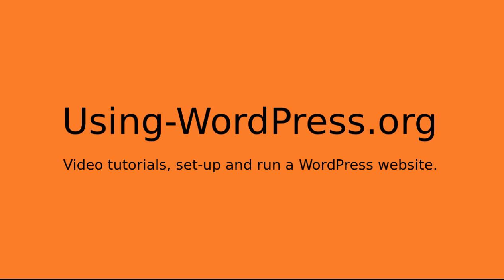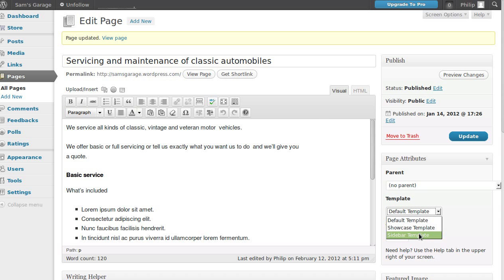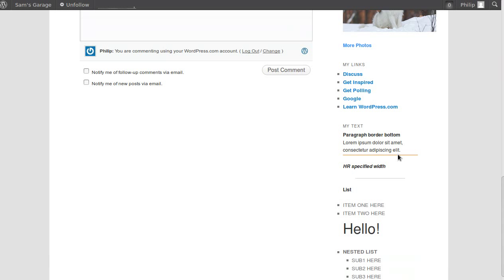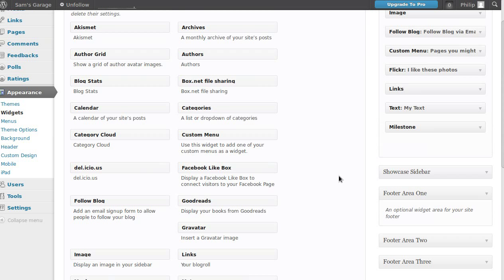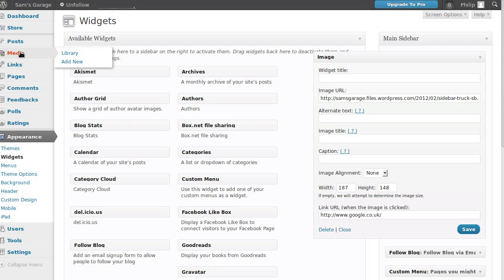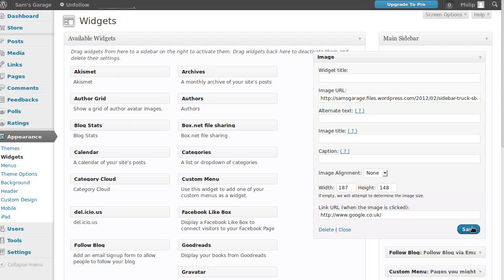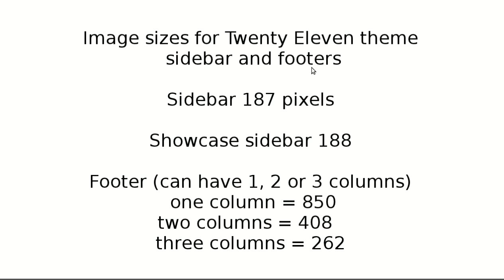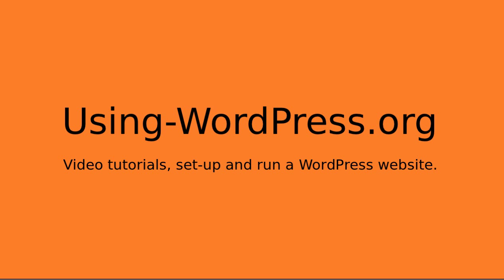WordPress.com sidebars, footers and widgets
How to put images and text in your sidebar using widgets. There are over thirty five different widgets that let you add all kinds of content to your sidebar and footer areas in WordPress. I show you how to add widgets and explain where to find instructions for setting up each one.